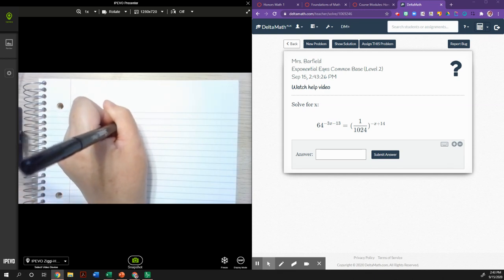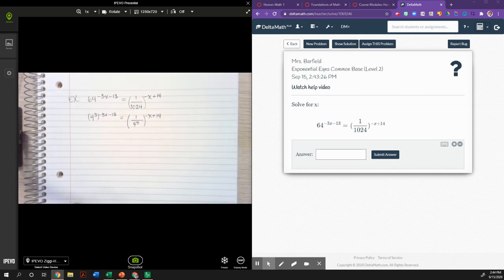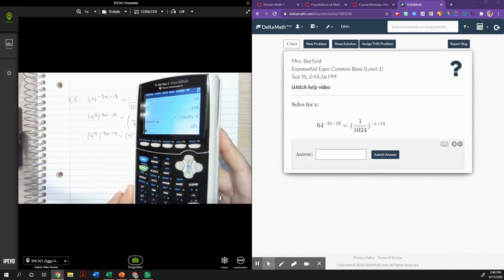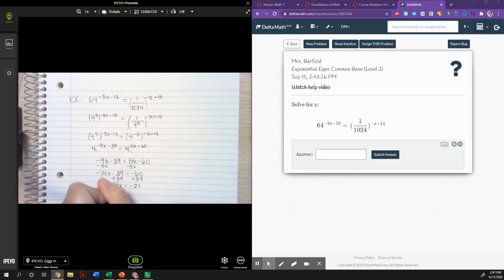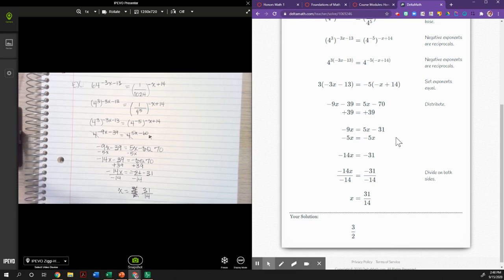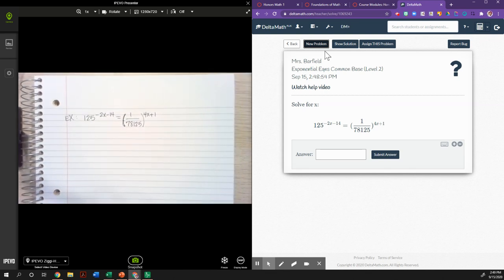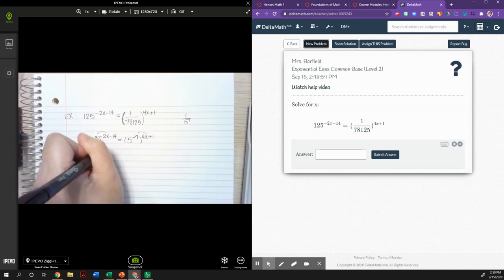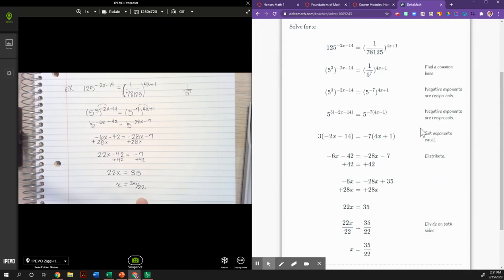M3: Exponential Equations Common Base Part 2